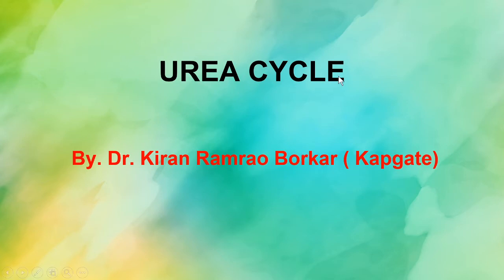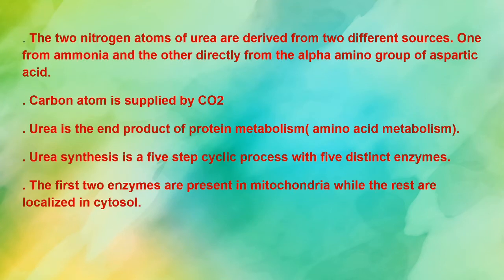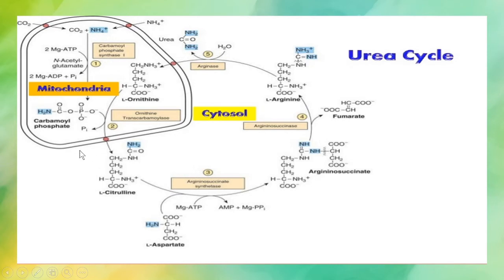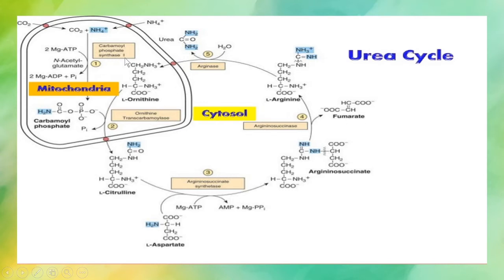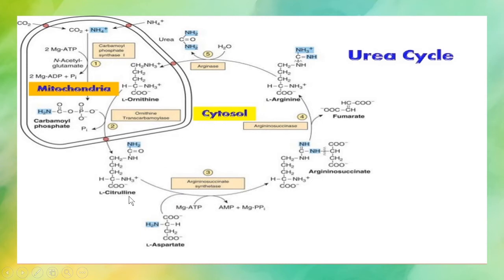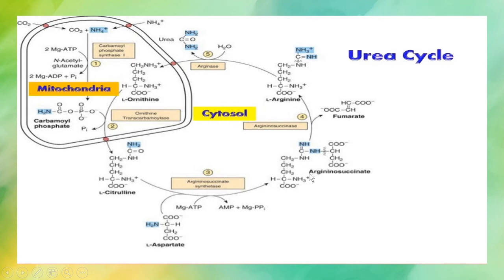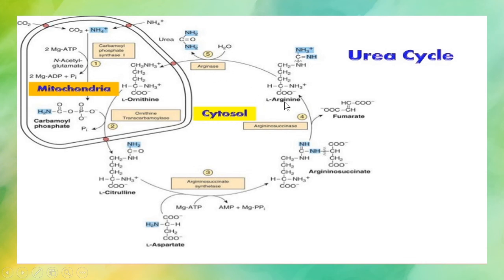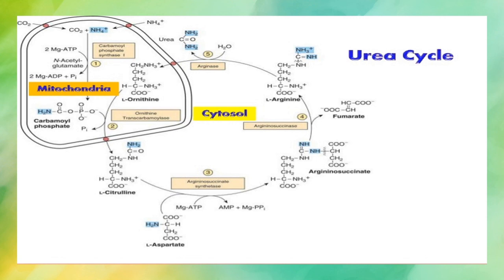UREA CYCLE BY DR. KIRAN RAMRAO BORKAR( KAPGATE)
BSC II, SEMESTER III, UNIT I